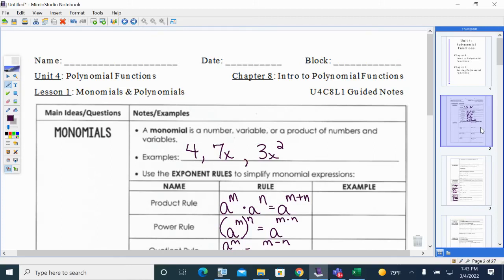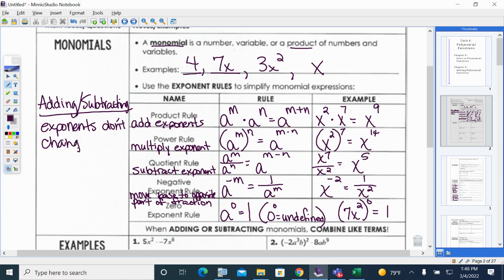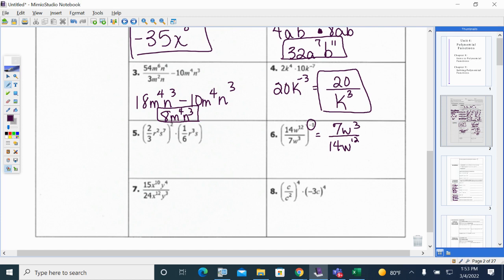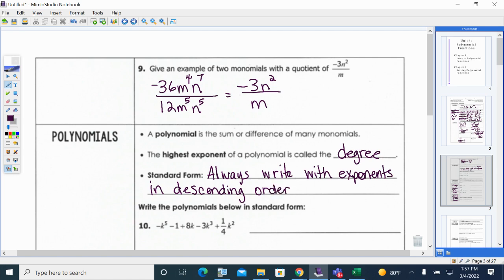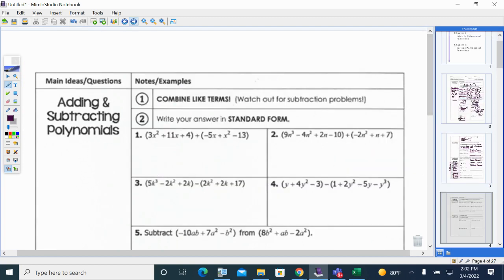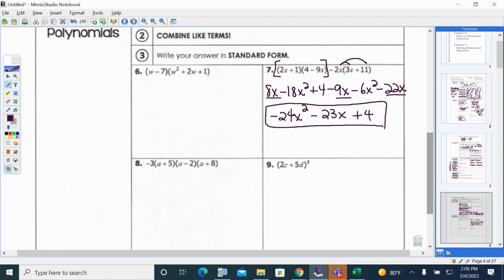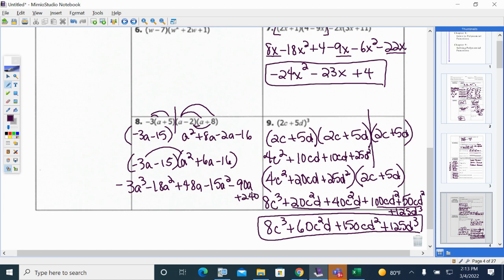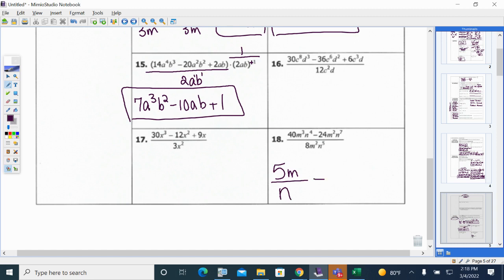HON_U4C8L1: MONOMIALS POLYNOMIALS